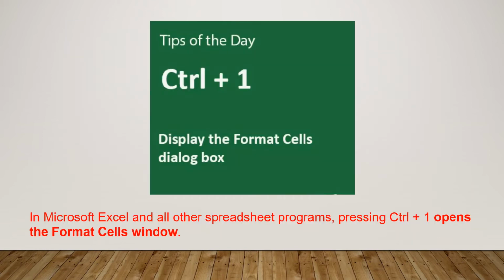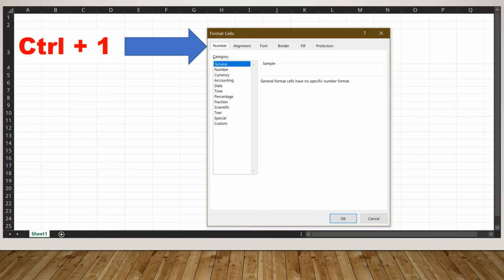Microsoft Excel Shortcut Keys In 1 Minute | Ctrl+1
In Microsoft Excel and all other spreadsheet programs, pressing Ctrl + 1 opens the Format Cells window.